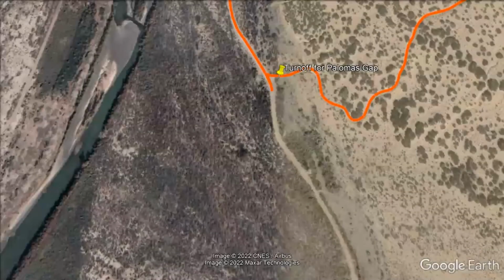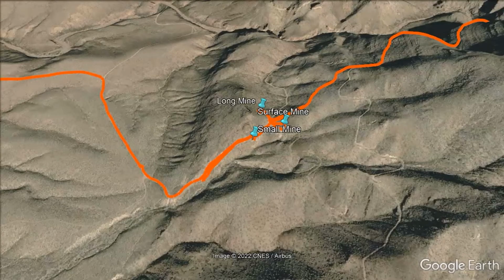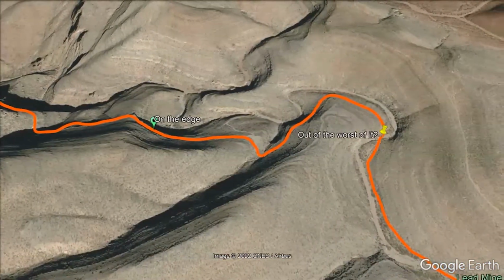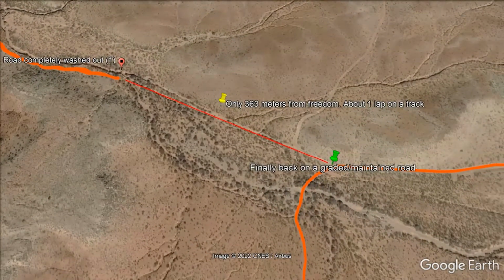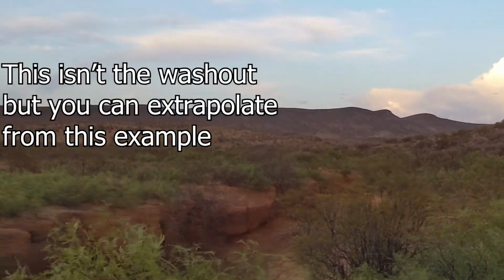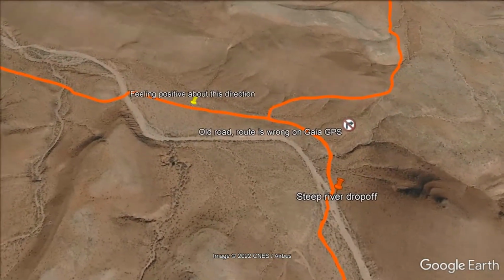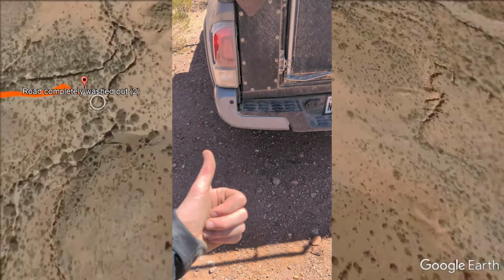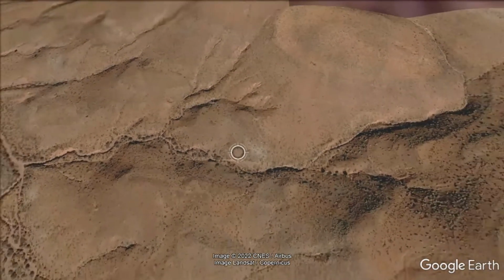Almost stuck overnight at Palomas Gap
My friend and I went up Palomas Gap the other day expecting it to be scary but pretty easy. We made it through the gap with little issue other than the occasional nervousness, but found ourselves in a bit of trouble afterwards. Two dead ends, one detached rear bumper, a whole lot of scraping and we finally made it out.